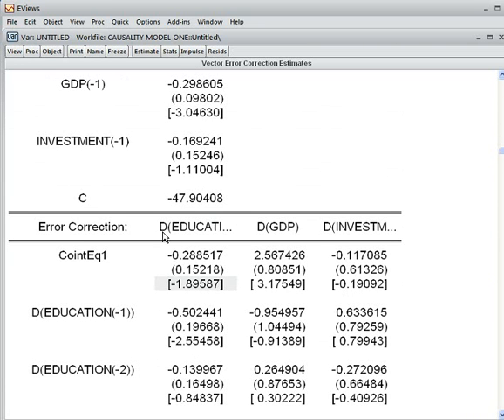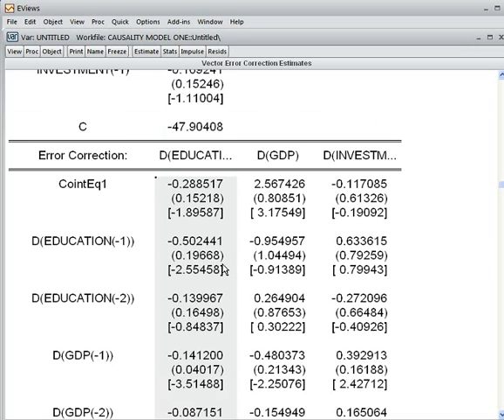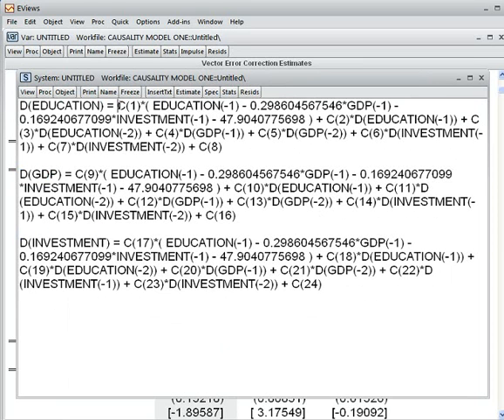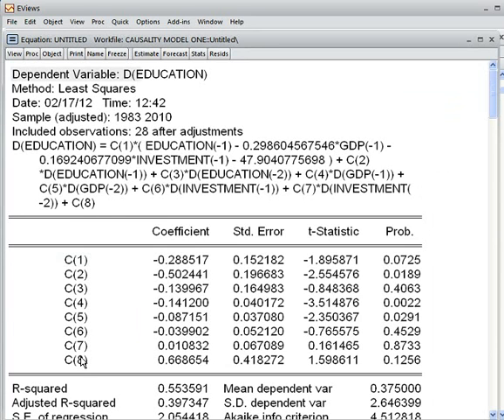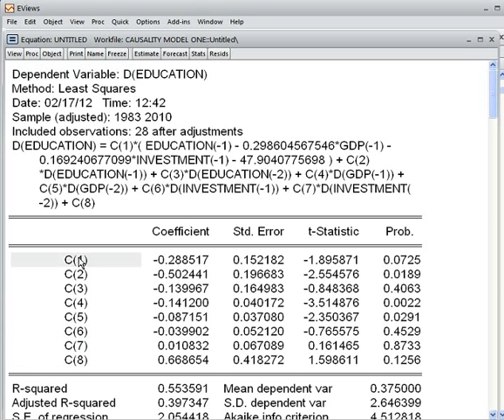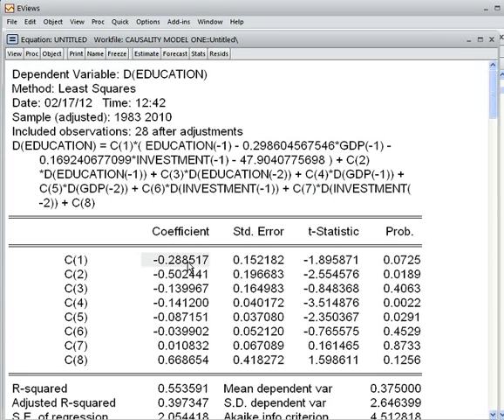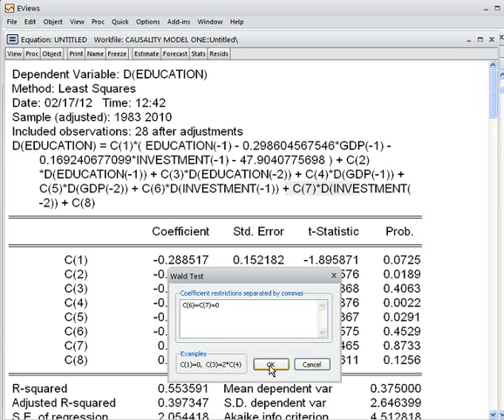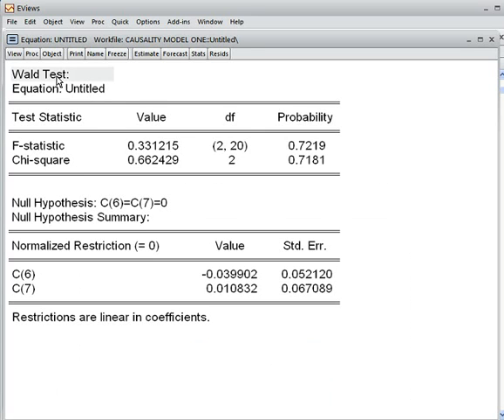Transmission Channel in VECM. Model One. Part 4 of 5. EVIEWS